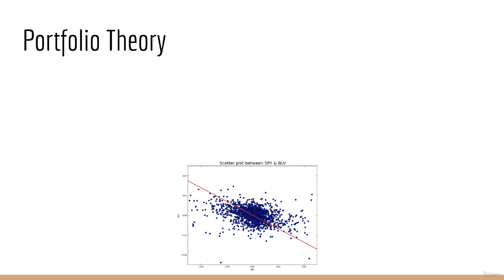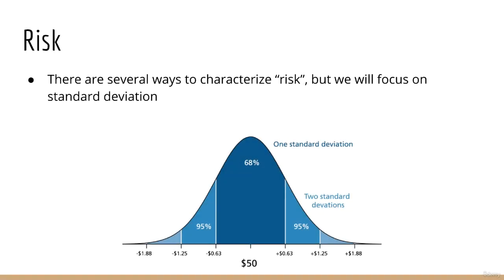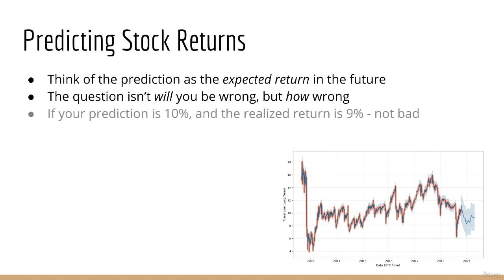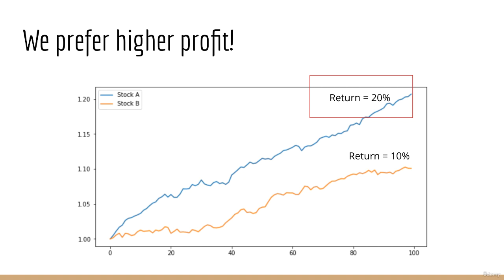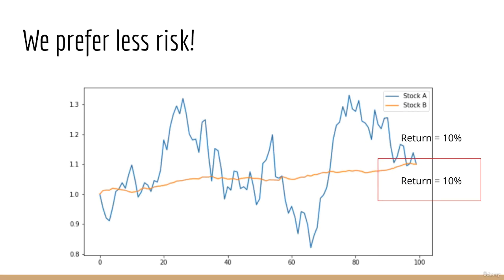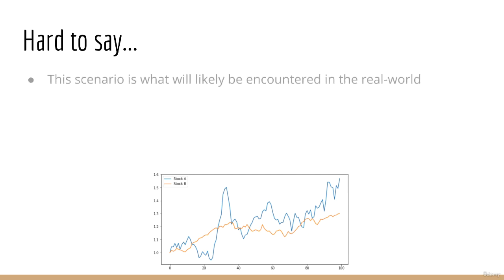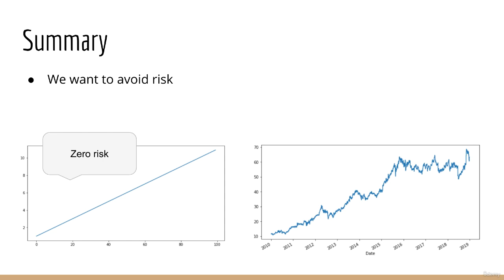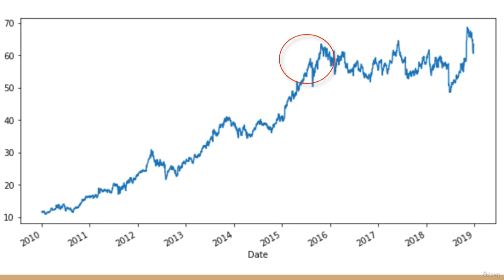4.3. What is Risk